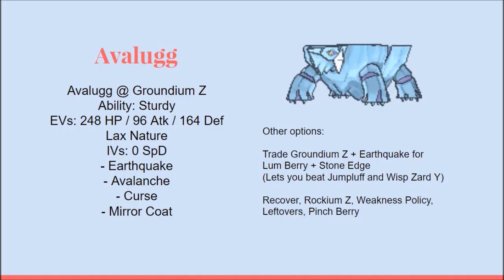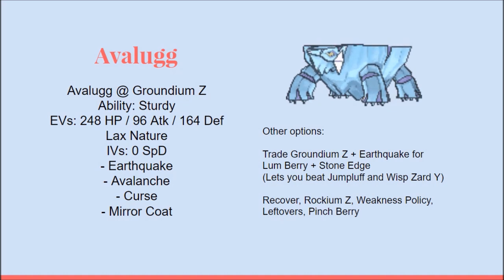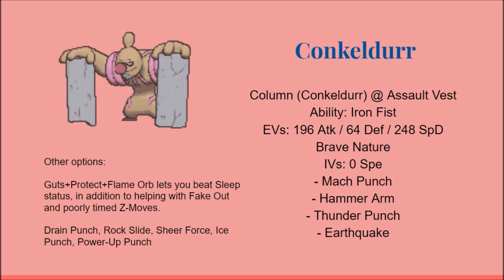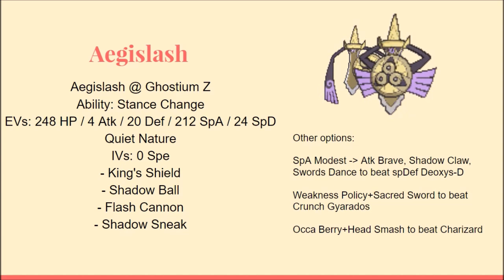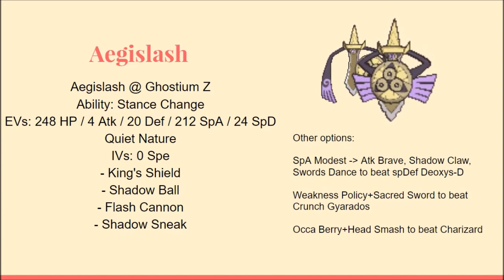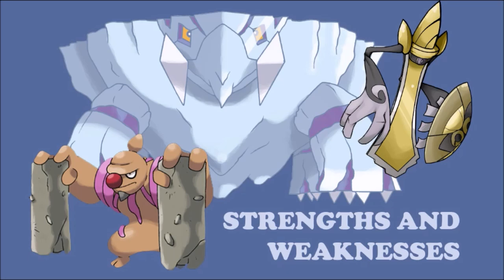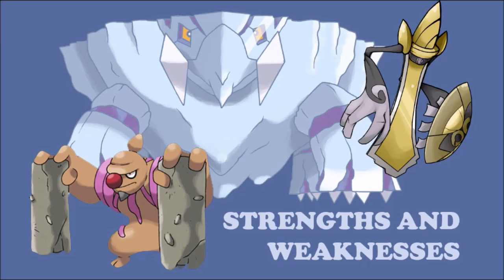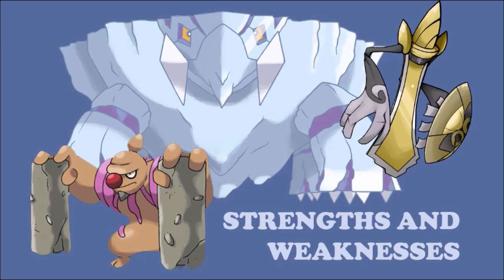The Crumbler 1v1 Team Review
EXPORTABLE SETS BELOW

WHAT (Avalugg) @ Groundium Z
Ability: Sturdy
EVs: 248 HP / 96 Atk / 164 Def
Lax Nature
IVs: 0 SpD
- Earthquake
- Avalanche
- Curse
- Mirror Coat

Column (Conkeldurr) @ Assault Vest
Ability: Iron Fist
EVs: 196 Atk / 64 Def / 248 SpD
Brave Nature
IVs: 0 Spe
- Mach Punch
- Hammer Arm
- Thunder Punch
- Earthquake

Rock Paper Ow (Aegislash) @ Ghostium Z
Ability: Stance Change
EVs: 248 HP / 4 Atk / 20 Def / 212 SpA / 24 SpD
Quiet Nature
IVs: 0 Spe
- King's Shield
- Shadow Ball
- Flash Cannon
- Shadow Sneak

Feel free to change anything at all on this team based on what you run into while playing (details in video).